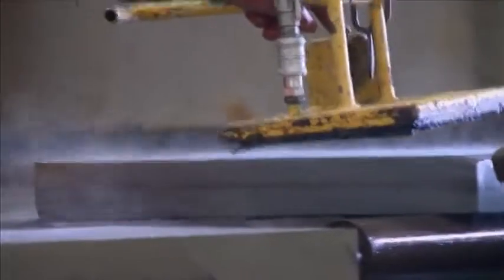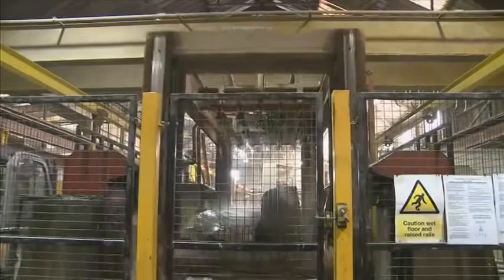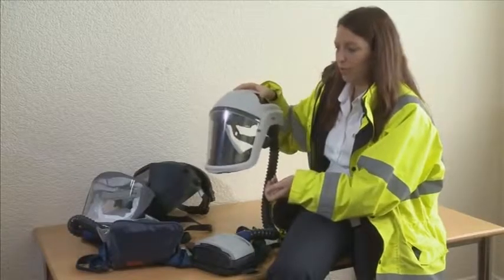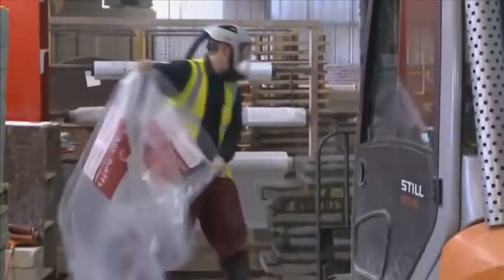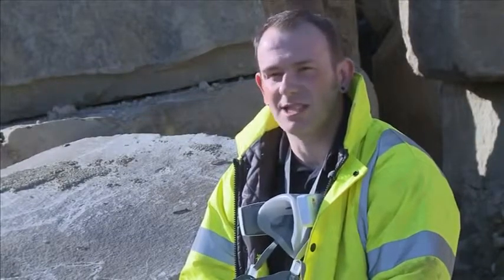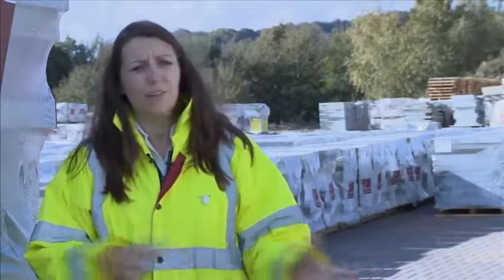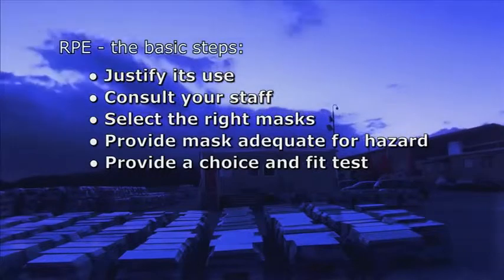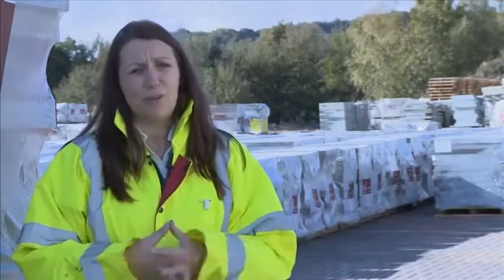HSE Video Introducing & Managing RPE in the workplace